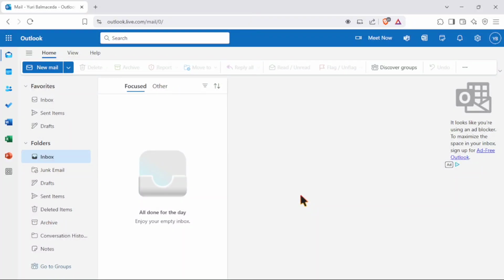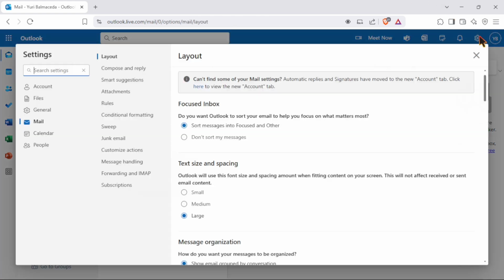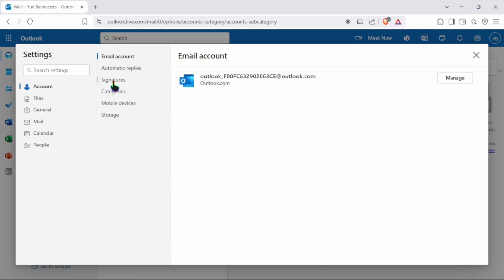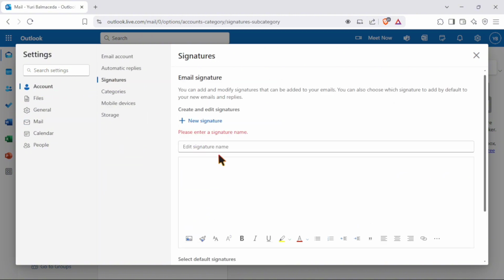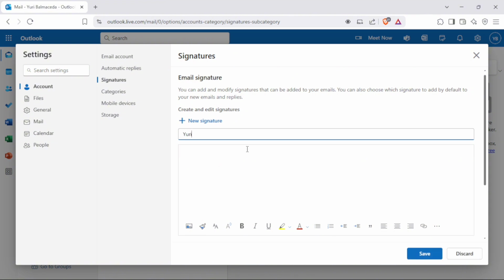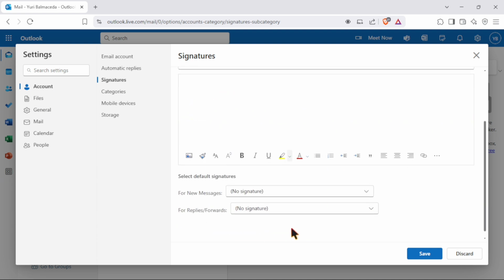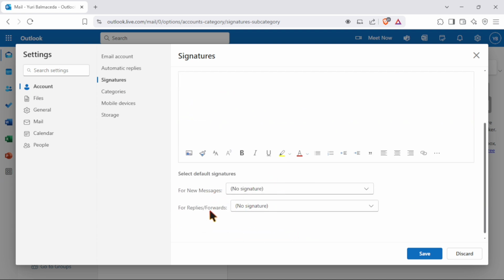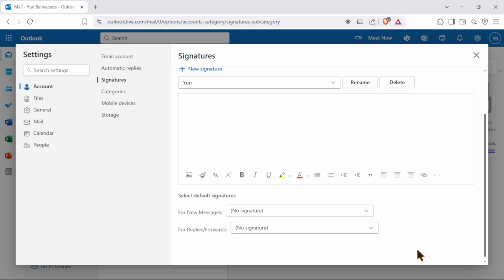How To Insert Signature In Outlook (2025) | Add Signature In Outlook - EASY!!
Want to personalize your emails professionally? This step-by-step tutorial shows you how to insert a signature in Outlook (2025). Learn how to add, edit, and automatically apply your email signature in Outlook for desktop and web.